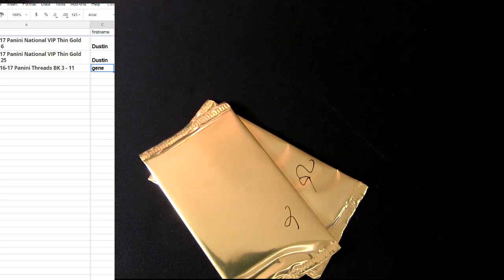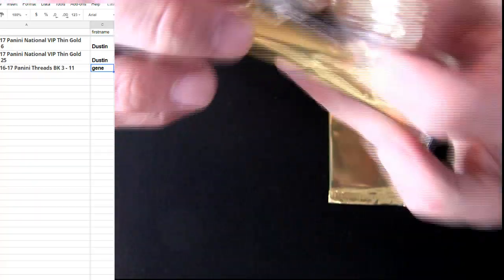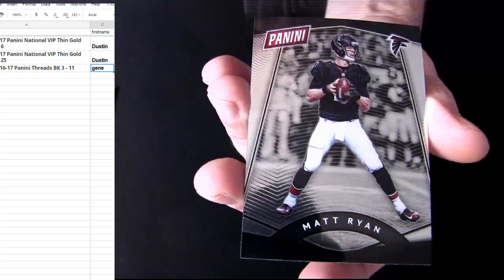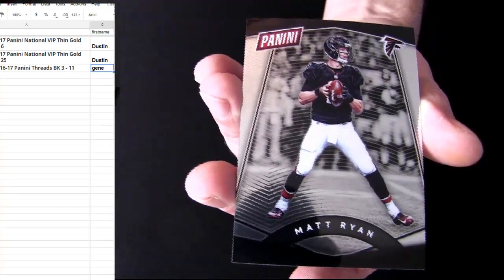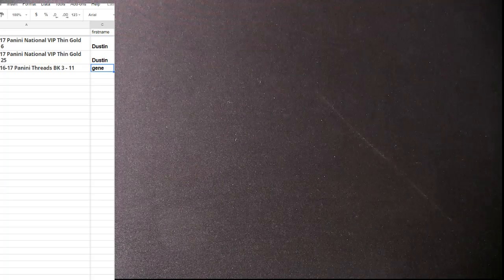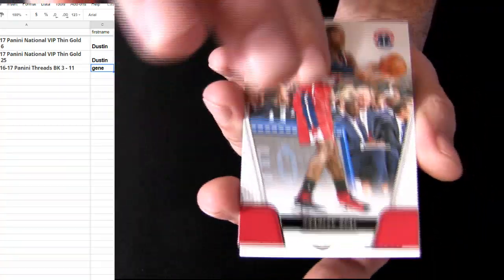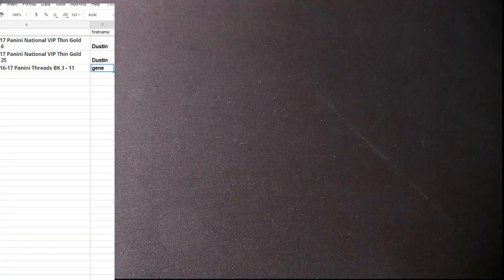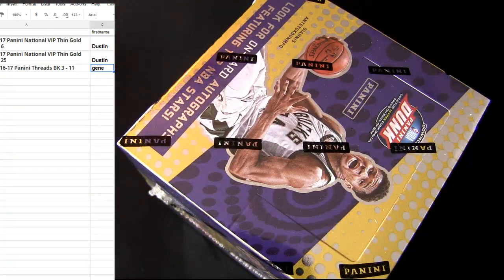Dustin & Gene Packs